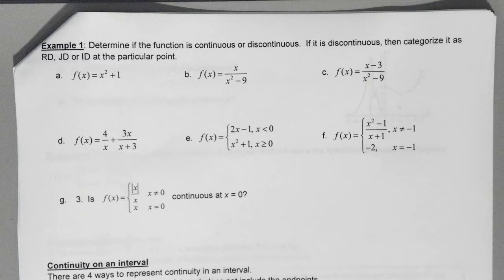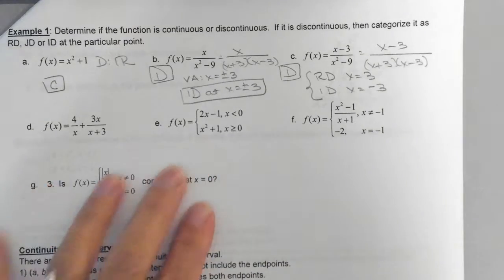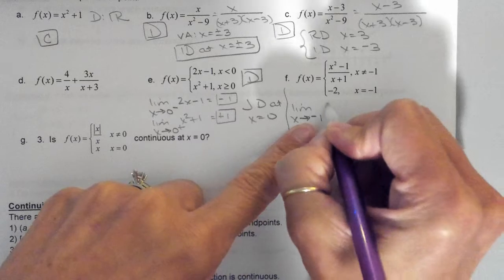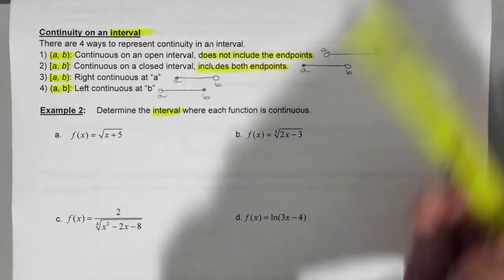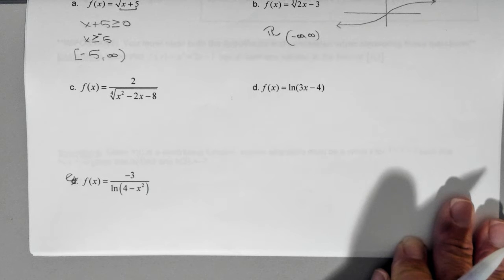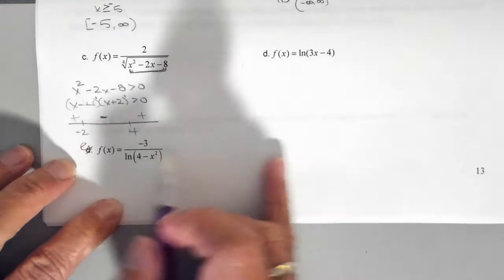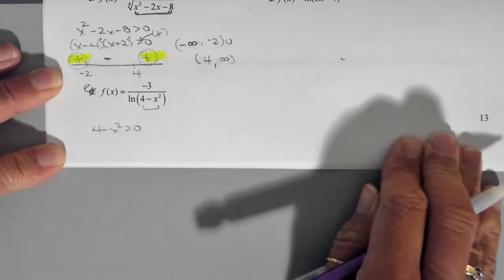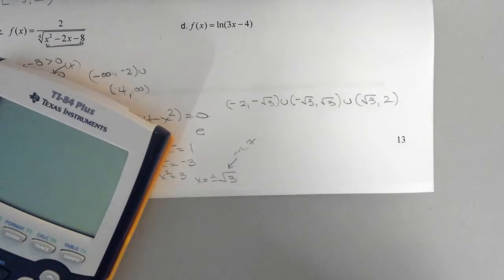U1 p 13